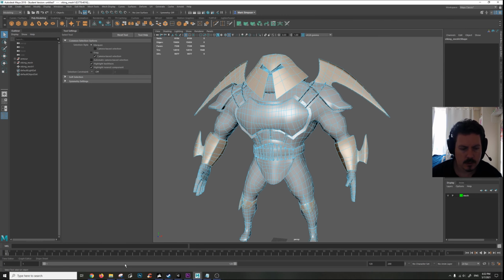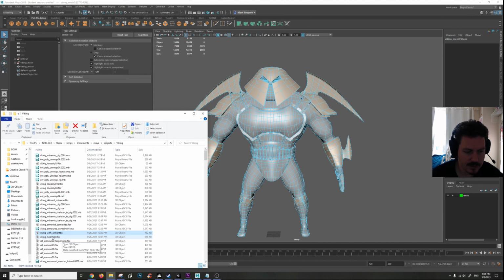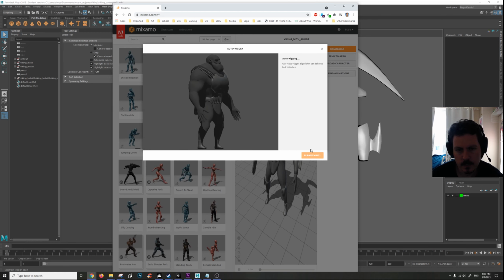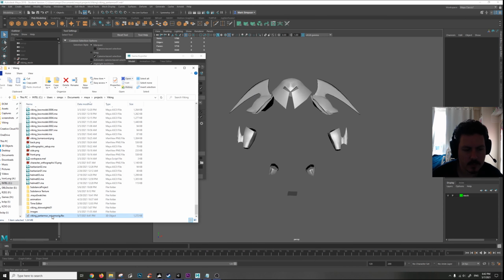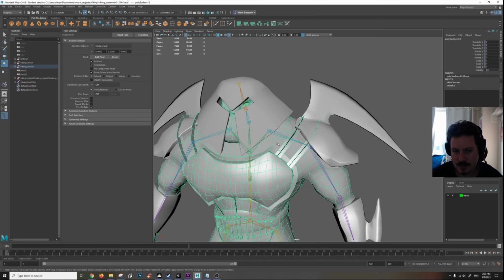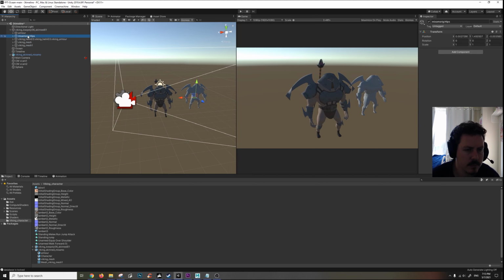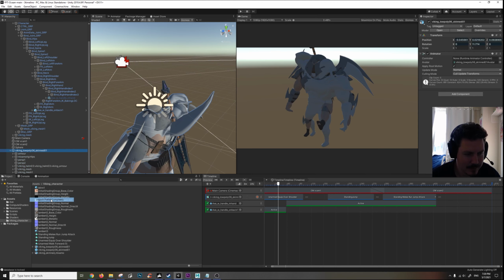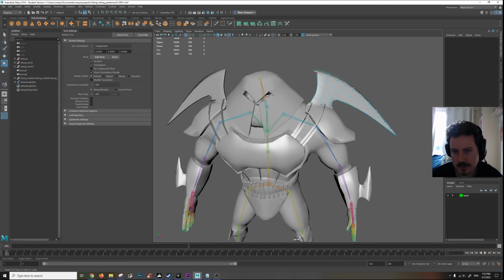Maya 3D Character - Adding Meshes to a Skinned Rig and Updating in Unity Timeline